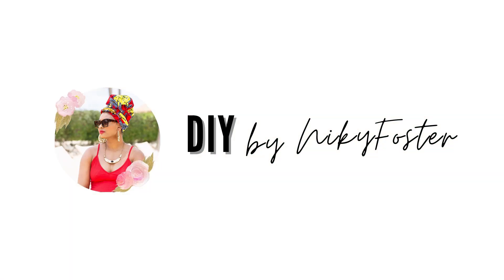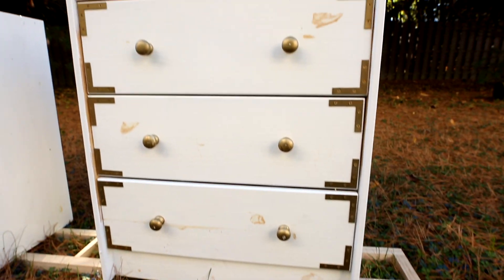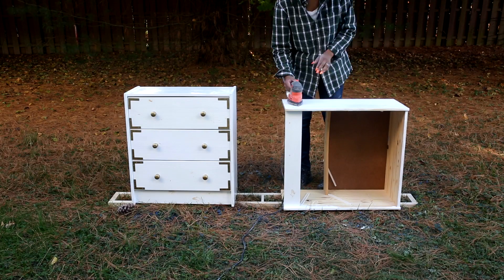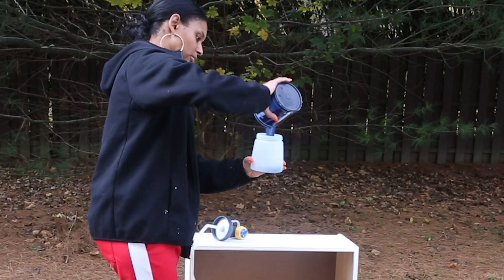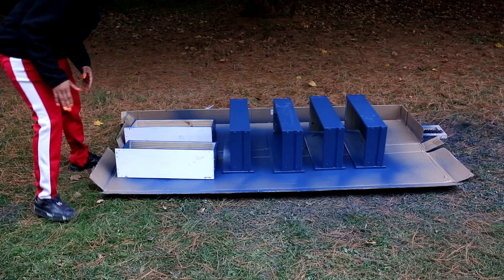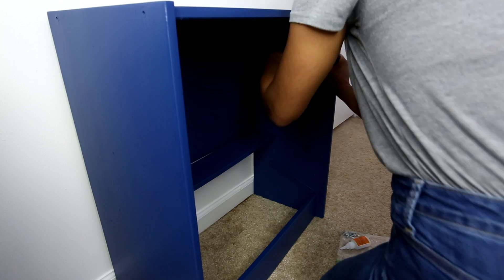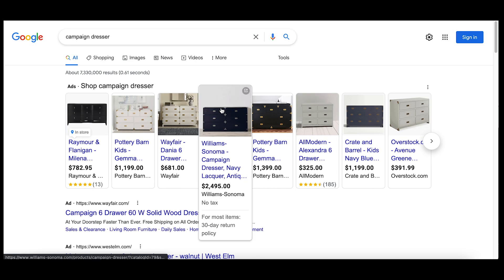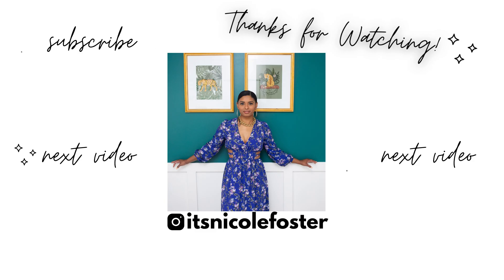IKEA RAST HACK I DIY DRESSER MAKEOVER BEFORE AND AFTER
DIY DRESSER MAKEOVER BEFORE AND AFTER I HIGH END FURNITURE DIY I IKEA RAST HACK

Hey everyone! In this video, I'm showing you how to use an ikea rast dresser hack to upgrade your home and bedrooms on a budget. This furniture hack is an easy diy project. I only used a few items and these results are super easy to achieve.
The white version of this diy dresser was my first ever diy project! If you are looking for a beginner DIY project, this is for you!
Products used are listed below (scroll down).

Xo, DIY By Niky Foster 😘

PRODUCTS MENTIONED IN THIS VIDEO:
Ikea Rast Dresser
Paint & Color Used
Replacement Pads

CAMERA I USE:
YouTube Vlogging Camera

ABOUT ME:
My name is Niky. I like creating modern, designer or luxury DIY creations on a budget to inspire people.